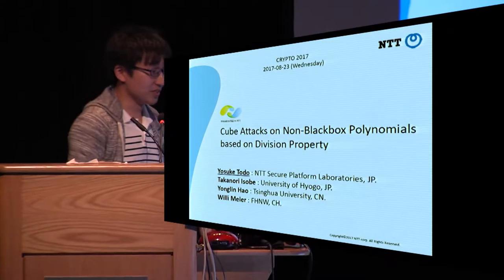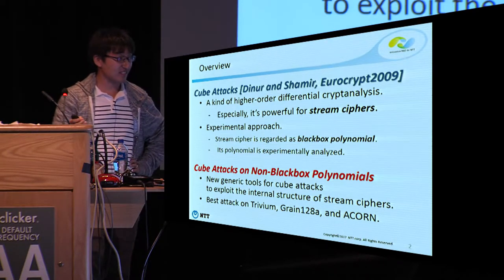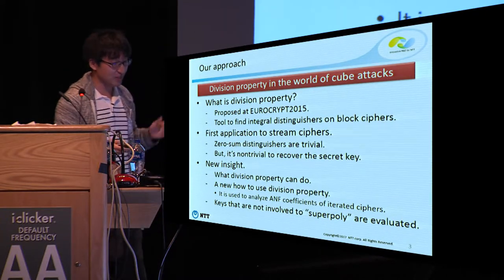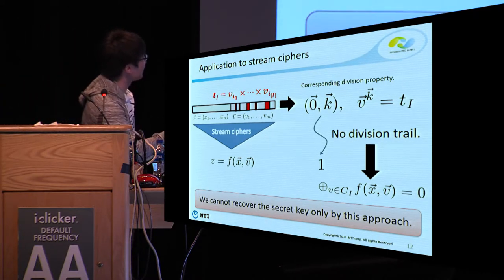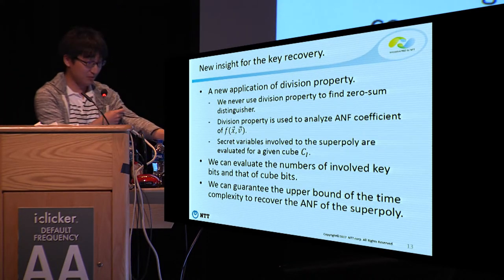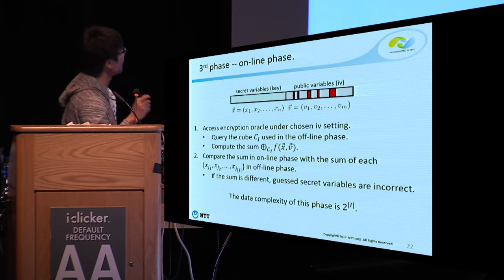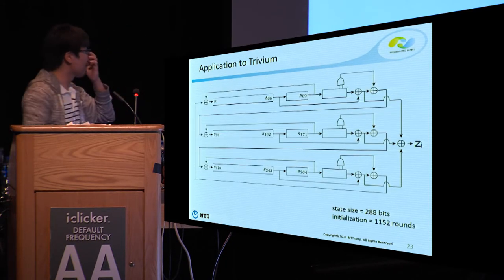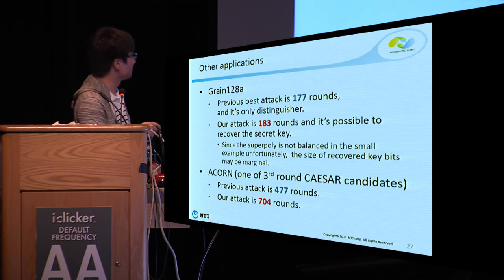Cube Attacks on Non Blackbox Polynomials Based on Division Property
Paper by Yosuke Todo and Takanori Isobe and Yonglin Hao and Willi Meier presented at Crypto 2017.